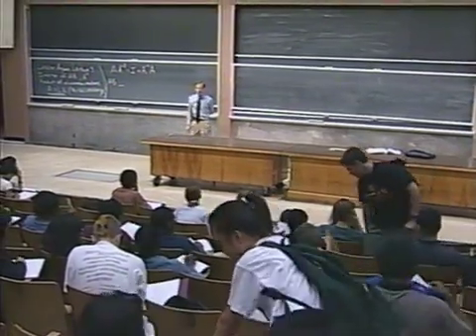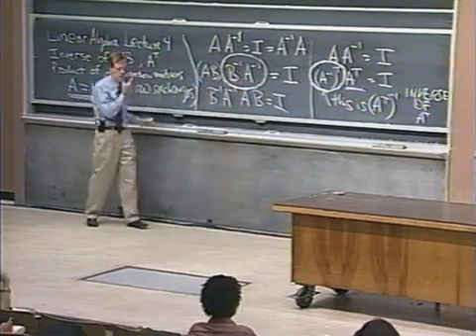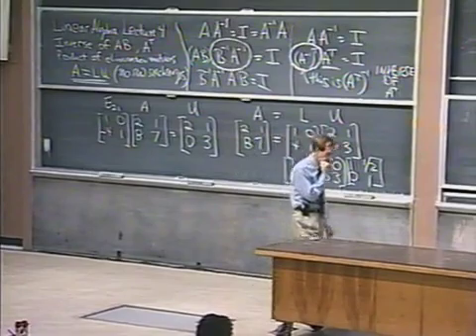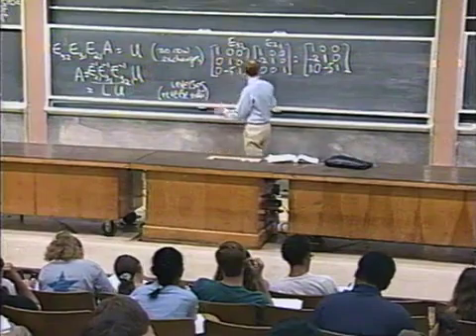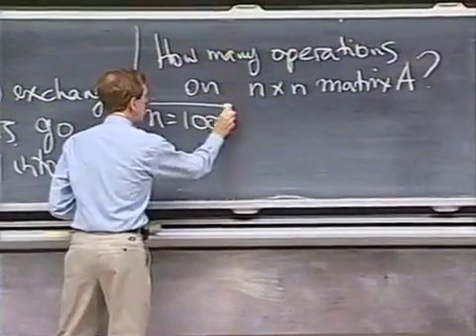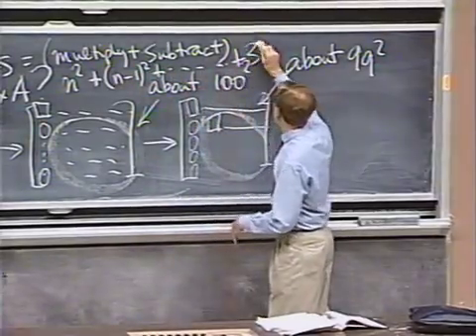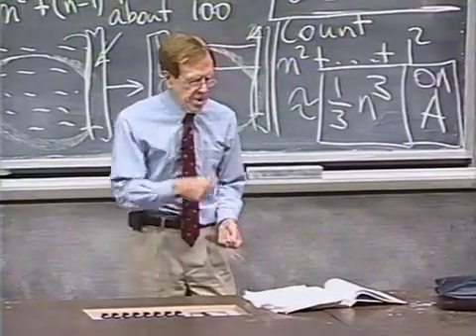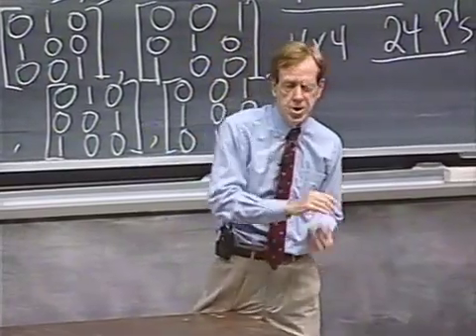4 Lecture "Linear Algebra"